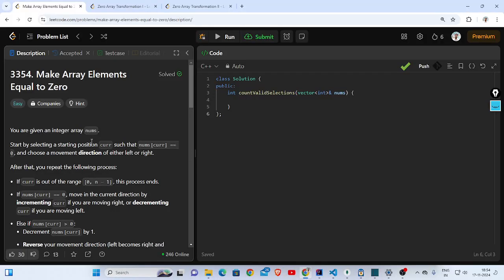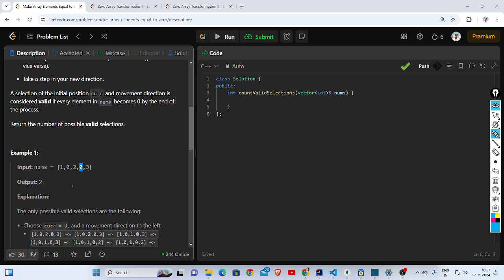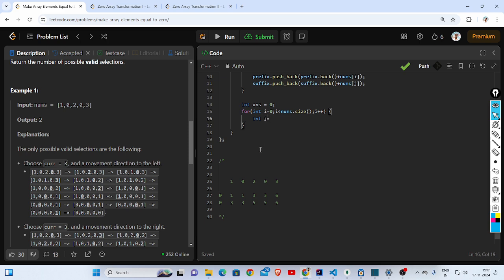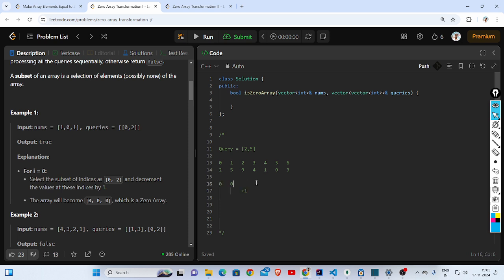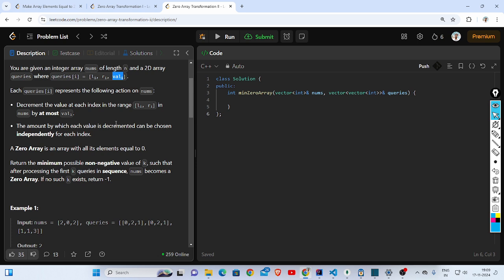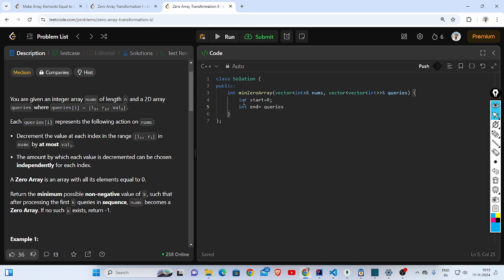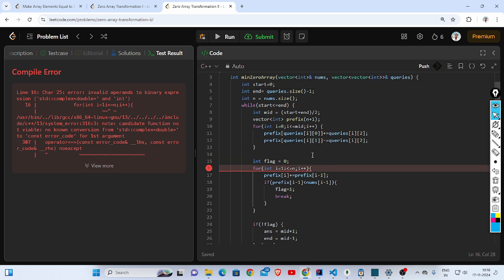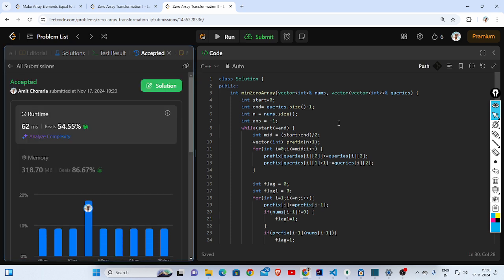Weekly Contest 424 | First 3 Problems - 3354, 3355 & 3356 | Leetcode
3354. Make Array Elements Equal to Zero

3355. Zero Array Transformation I

3356. Zero Array Transformation II